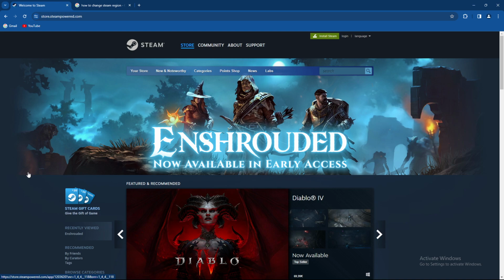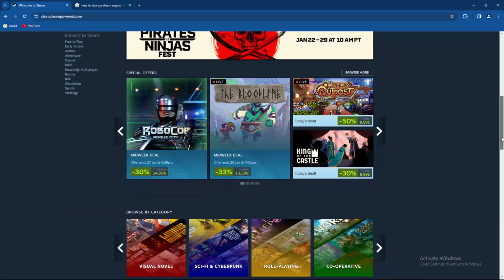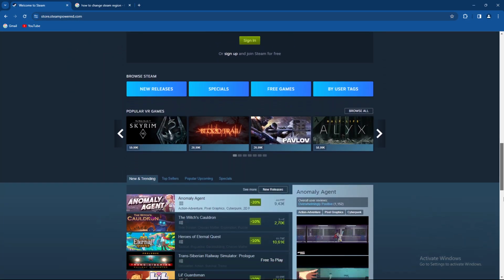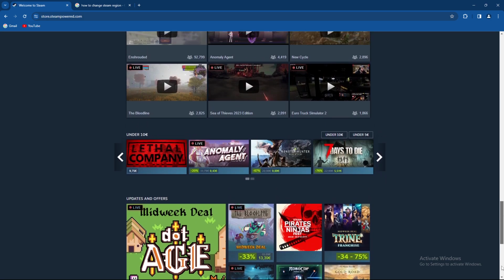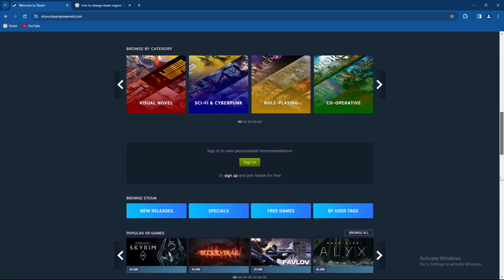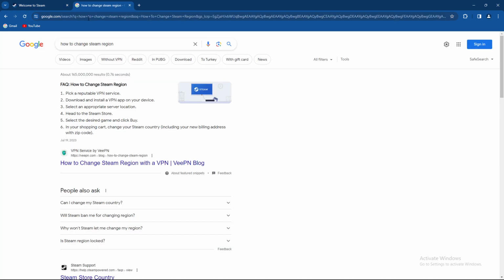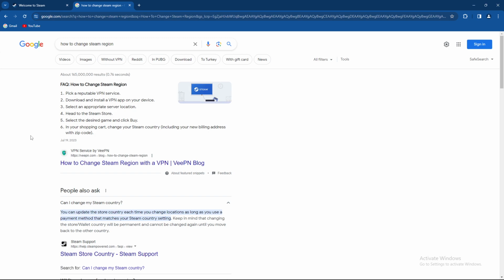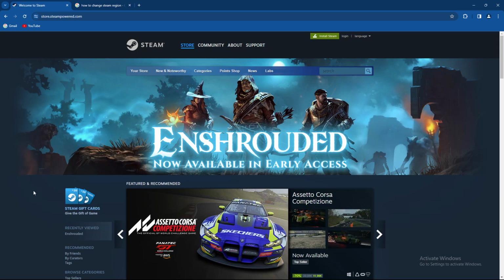How To Change Steam Region (Quick Tutorial)​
Today we talk about How To Change Steam Region, so stay until the end of the video to see the full explanation.